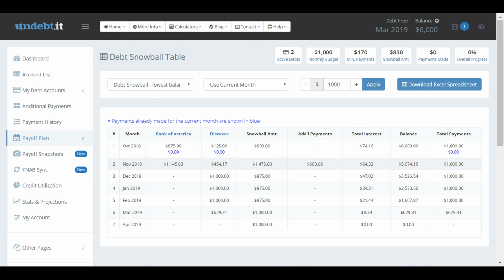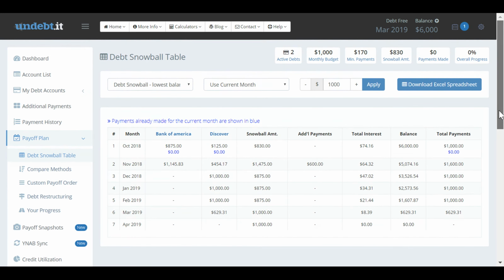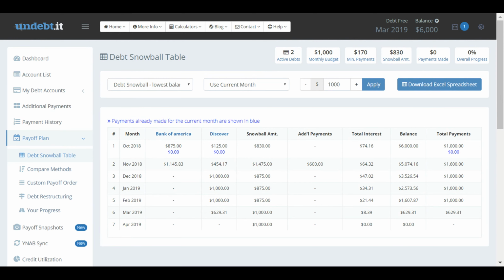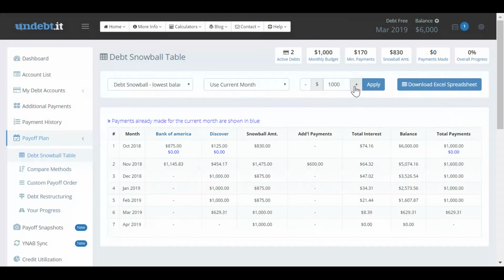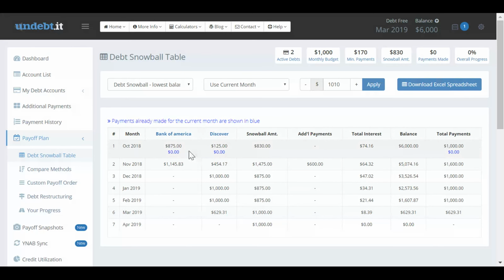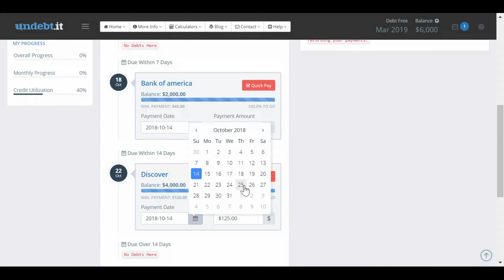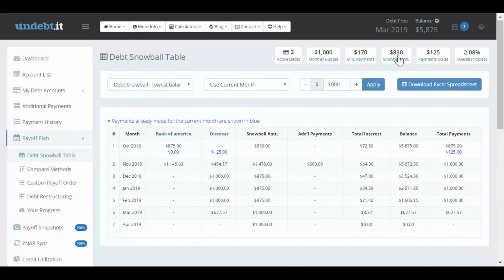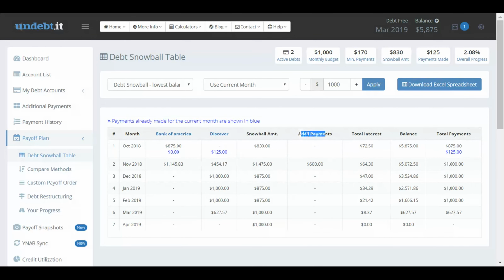The Debt Snowball Table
The debt snowball table page shows you your detailed monthly payment plan. You can also change your debt payoff method and monthly budget on this page.